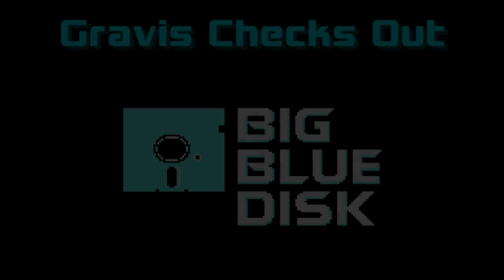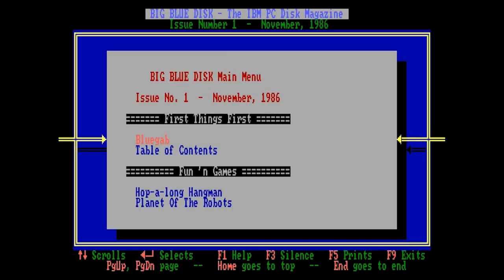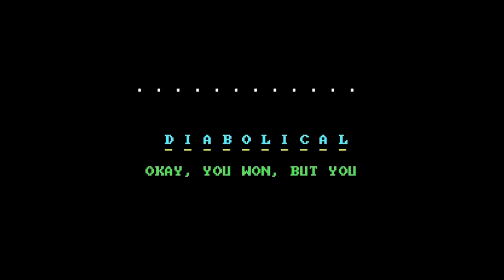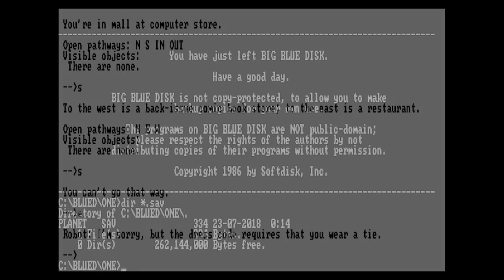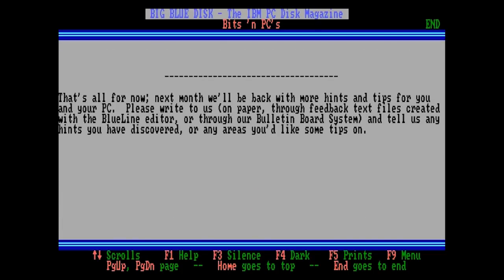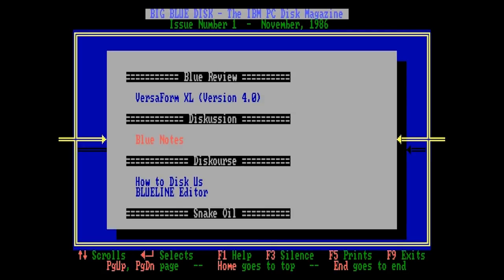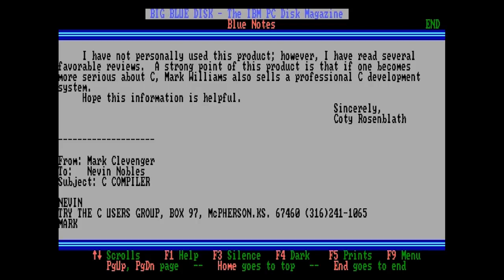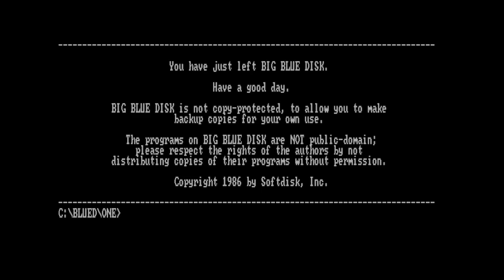Big Blue Disk Ep 1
I hesitate to say "welcome to a new series" - maybe that's what this'll be, or maybe I won't make it past ep.1. In this video, I will review - in excruciating detail - every single app on the inaugural "Big Blue Disk" diskmag.

I am not highlighting or filtering anything; I want to address it with as much critical analysis as I can, and that means digging into the entire zeitgeist of the era. That could take a while, so expect these videos to end up pretty lengthy if I do more.

I have no idea if I'm biting off more than I can chew here, but I recorded and edited this months ago and I don't think it's garbage, even if it's not a white-knuckle rollercoaster. Please let me know if you want to see more of this; it's really hard to know if anyone would enjoy it other than me, so that feedback would really mean a lot.

If you were around for this era and any of my conclusions are criminally wrong, please let me know as well and I will publish corrections. I was born in '88, after most of this was already over, and most of my knowledge comes from magazine scans and the like.